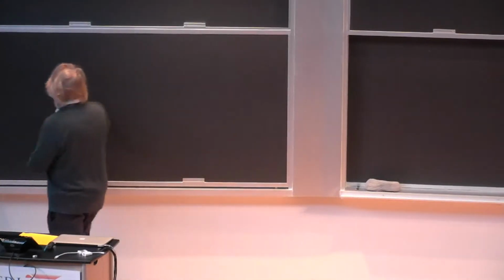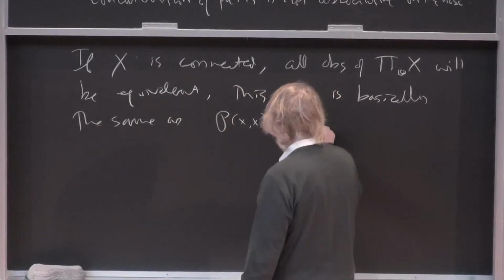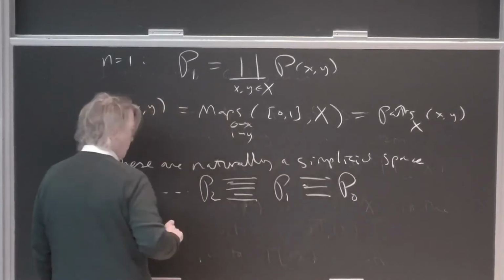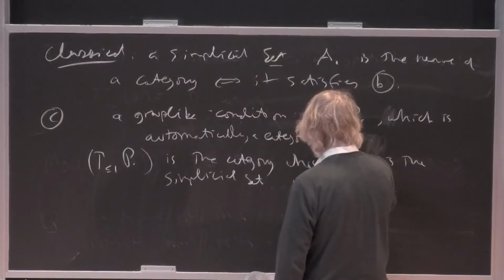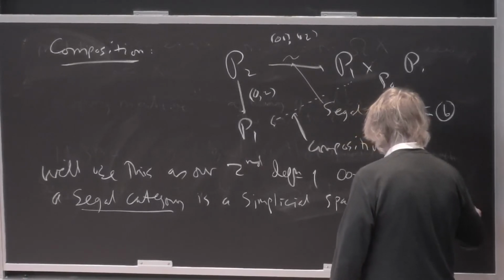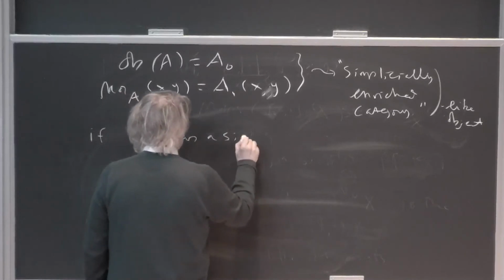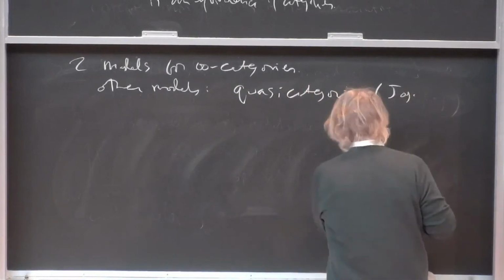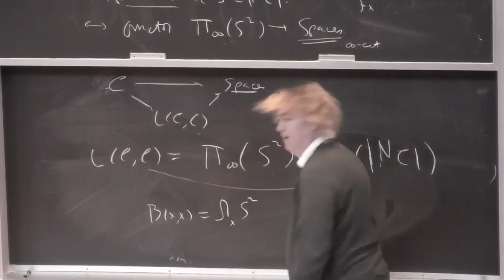Infinity categories and why they are useful II (Carlos Simpson)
In this series, we'll introduce infinity categories and explain their relationships with triangulated categories, dg-categories, and Quillen model categories. We'll explain how the infinity-categorical language makes it possible to create a moduli framework for objects that have some kind of up-to-homotopy aspect: stacks, complexes, as well as higher categories themselves. The main concepts from usual category theory generalize very naturally. Emphasis will be given to how these techniques apply in algebraic geometry. In the last talk we'll discuss current work related to mirror symmetry and symplectic geometry via the notion of stability condition.